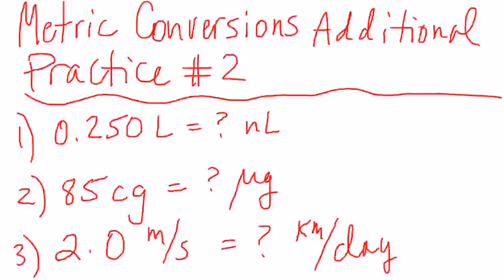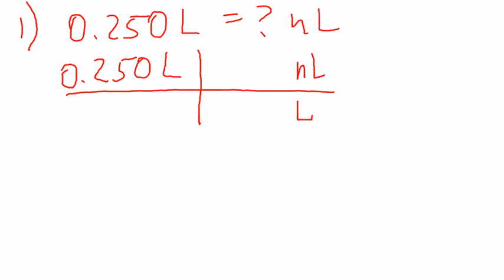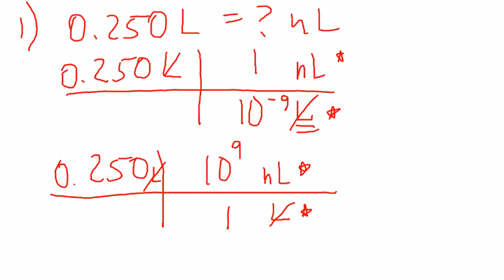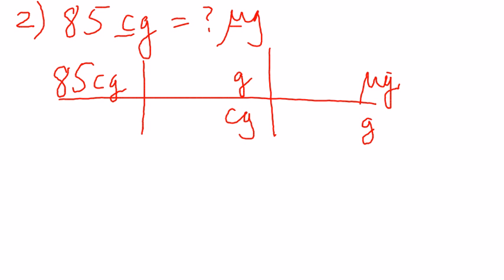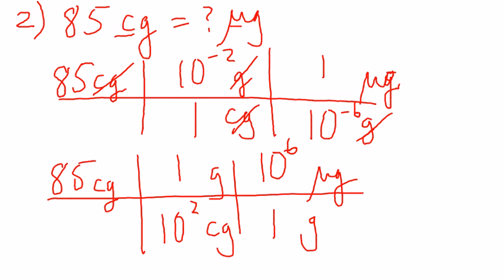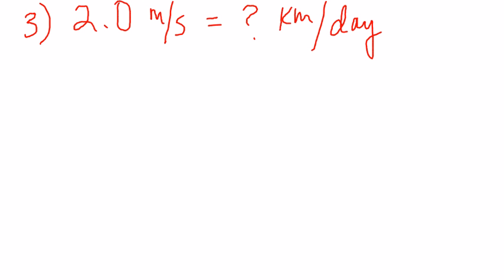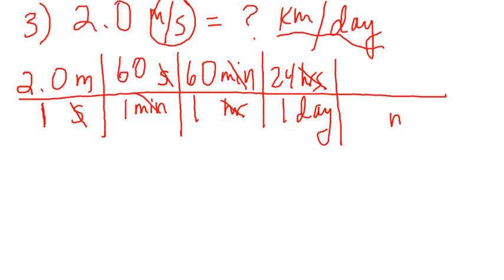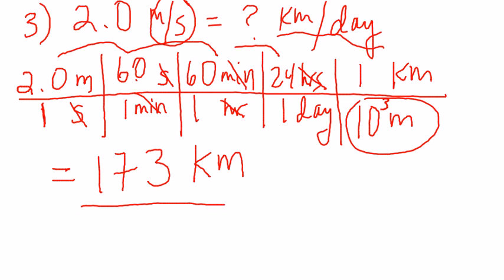CH Video 2.6C Metric Conv Additional Practice 2